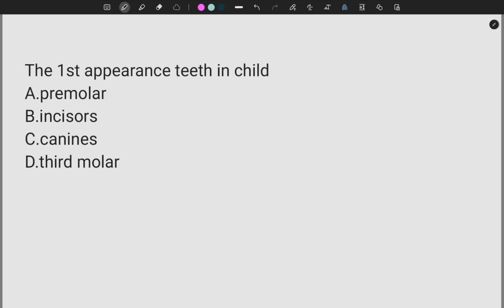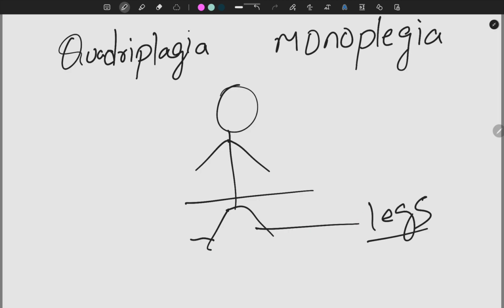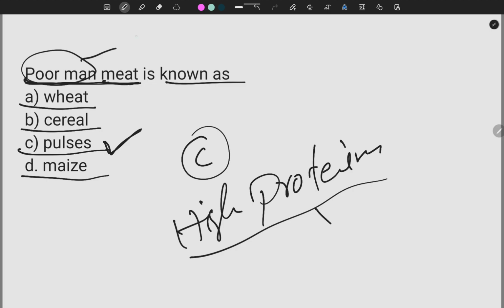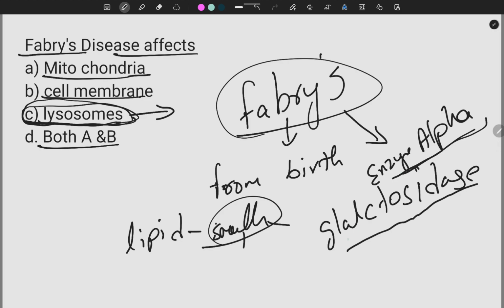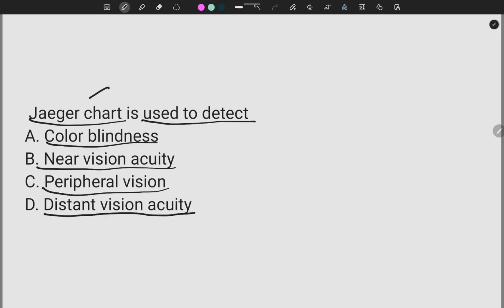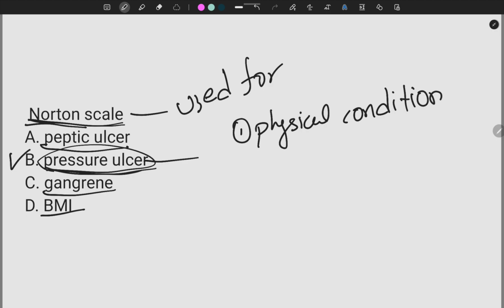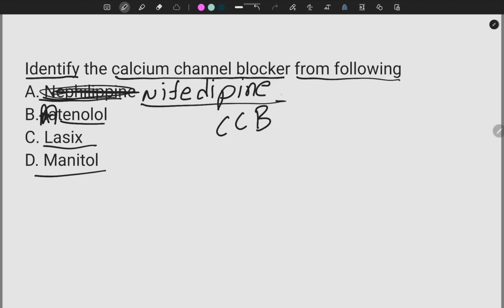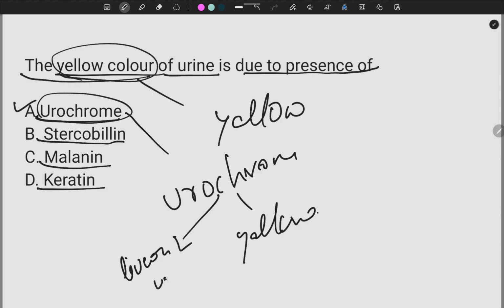aiims norcet exam preparation 2023 telangana. by vamshi